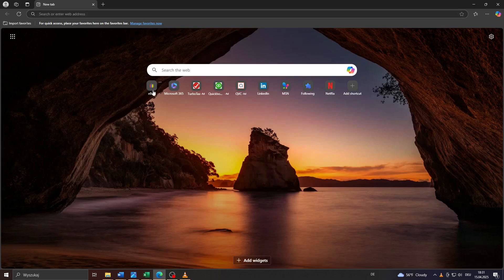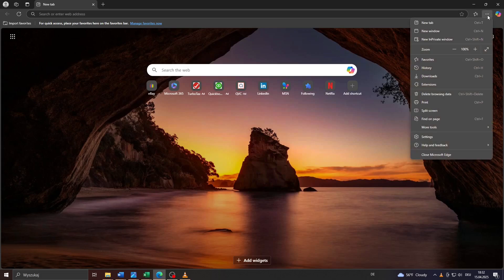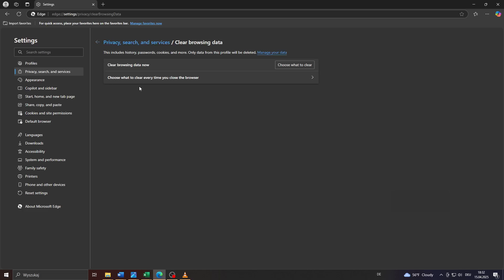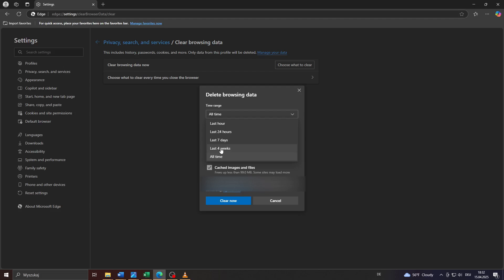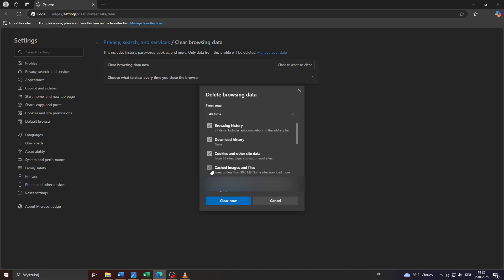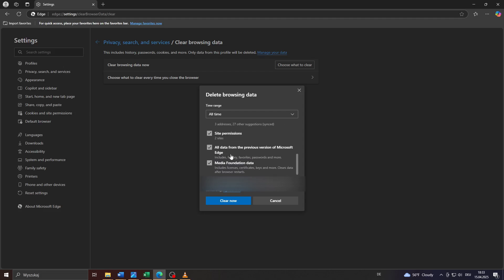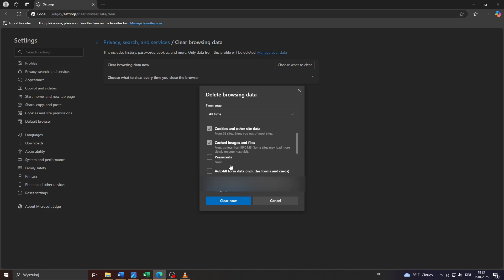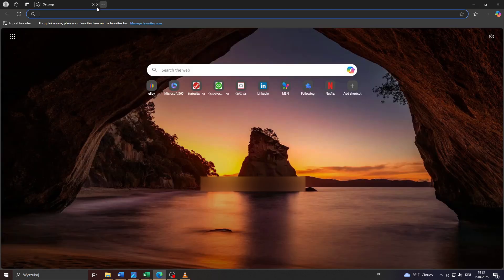How to Fix Microsoft Edge Keeps Logging Out of Websites | Step by Step Edge Tutorial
Learn how to fix Edge constantly logging you out of websites.